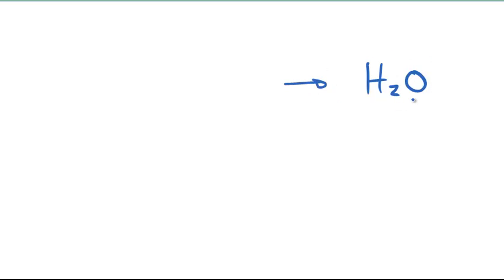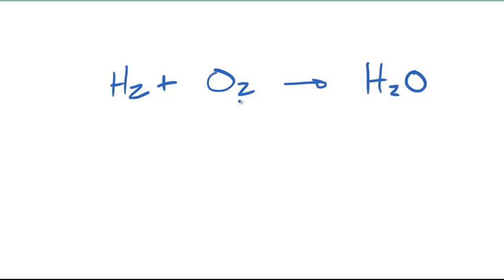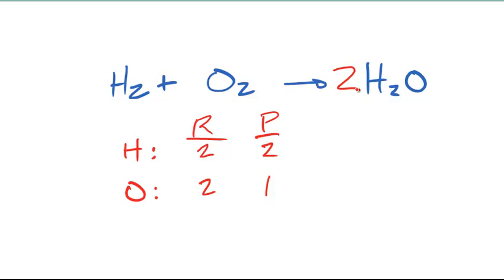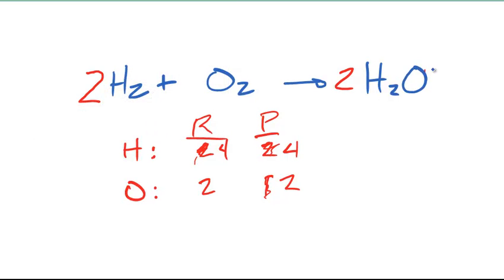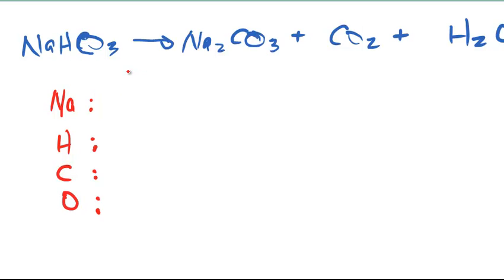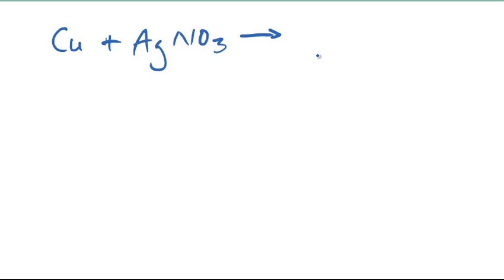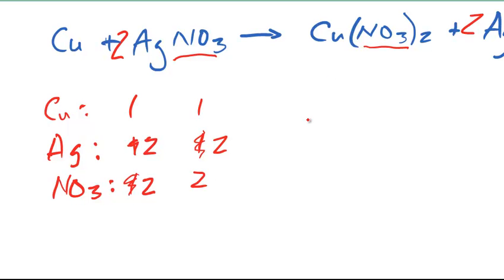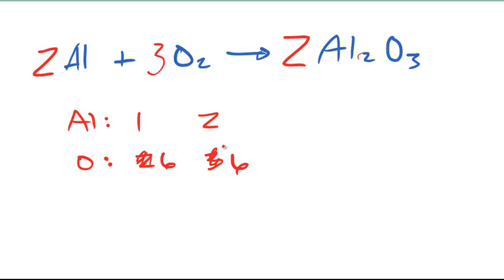balancing chemical reactions -- Part I.mp4